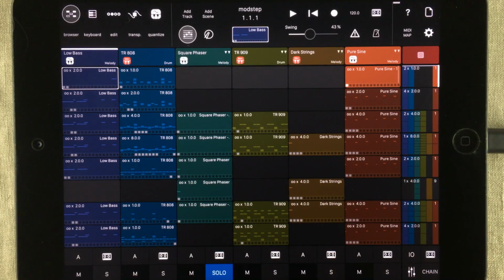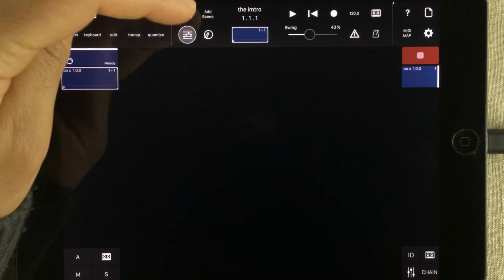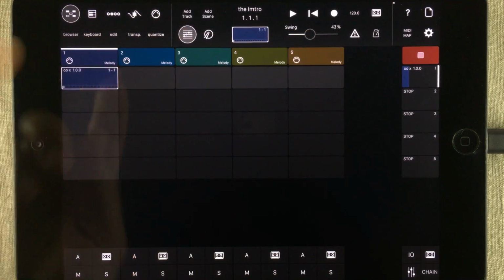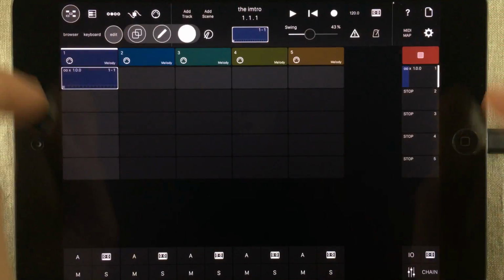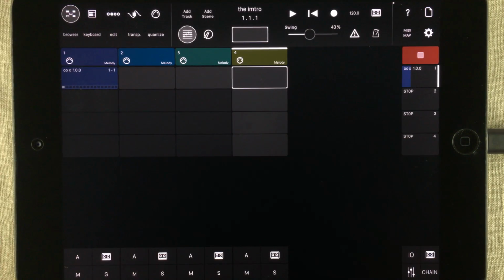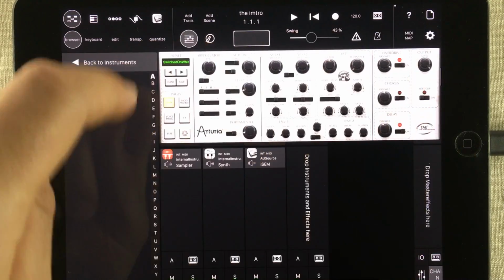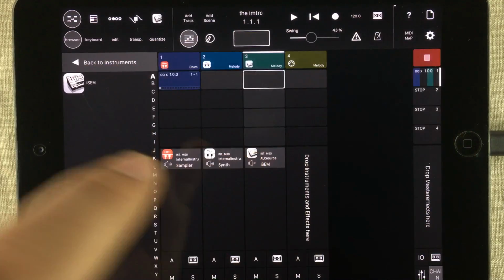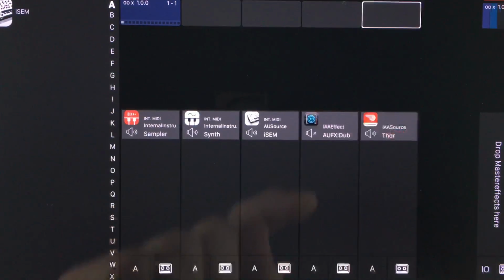Tutorial: Plugins: Audio Units, IAA apps and the internal instruments in modstep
Jakob Haq explains how to load IAAs, Audio Units and the internal instruments into modstep.